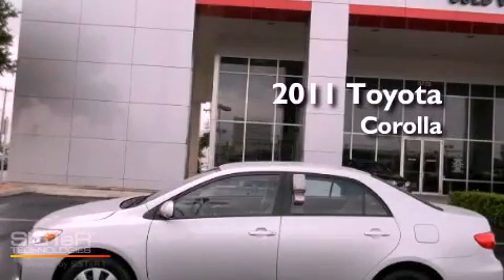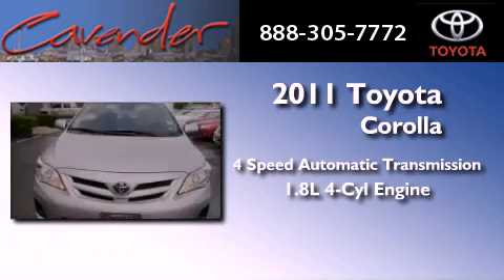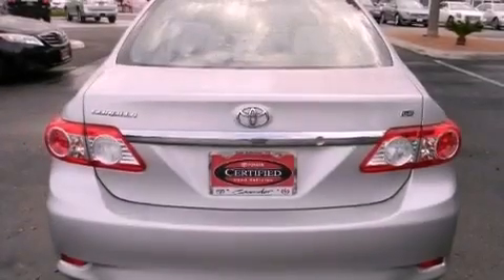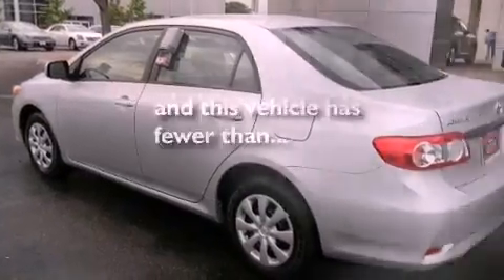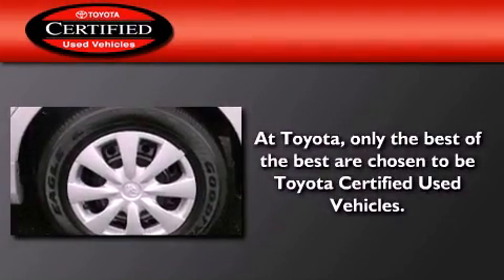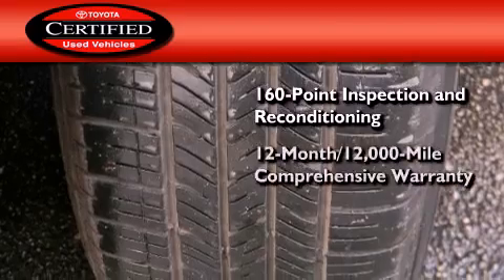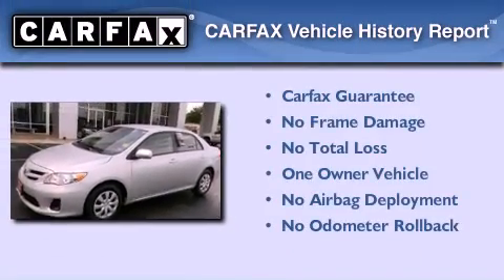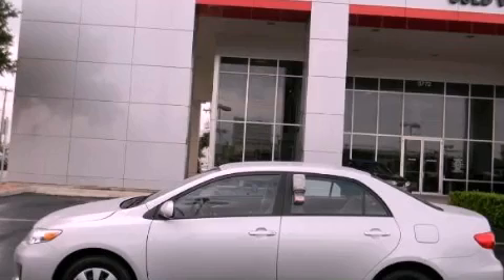Certified 2011 Toyota Corolla San Antonio Texas 78238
Year : 2011
 Make : Toyota
 Model : Corolla
 Engine : Gas I4 1.8L/110
 Trans . : Automatic
 Exterior : Classic Silver Metallic
 Miles : 17,985
 Interior : Gray
 Stock : 16826P

 5730 N.W. Loop 410

 2011 Toyota Corolla San Antonio Texas